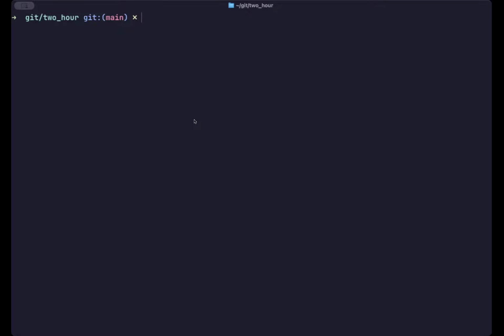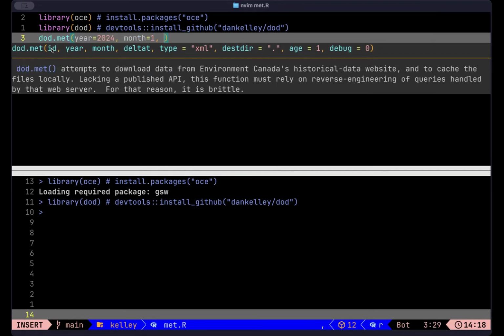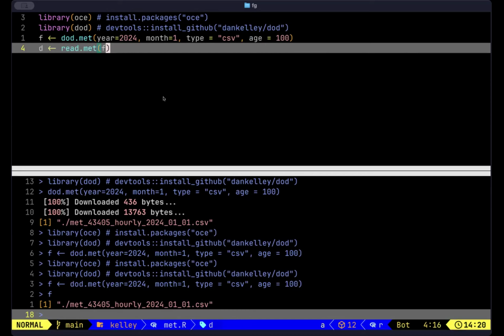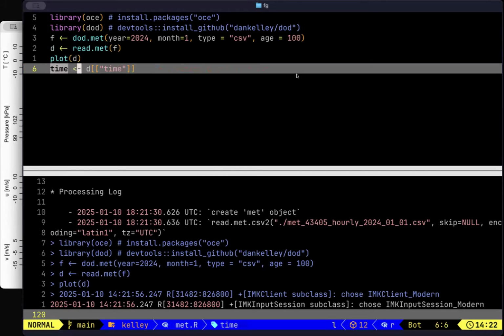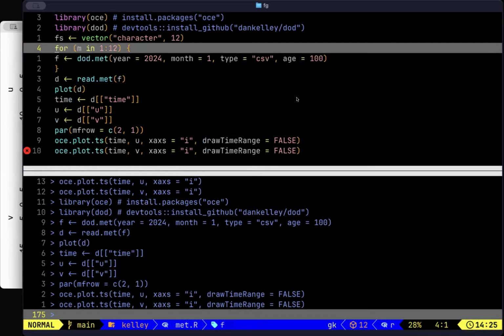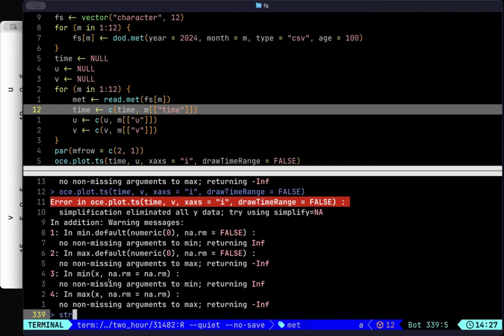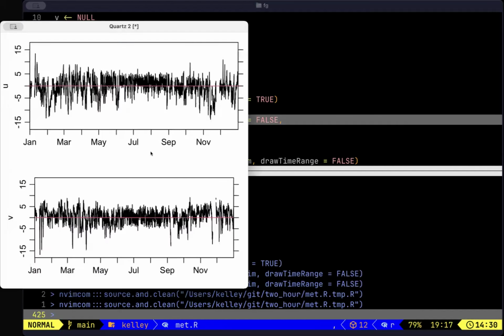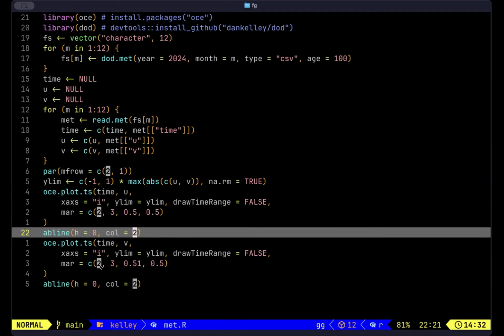From-scratch writing of R code to download/read/plot meteorology data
I show how to write R code to download meteorological data (from the Canadian weather service archive) using the 'dod' R package, and then how to read and plot it using the 'oce' package.  Why, you might ask, would someone show how to blunder through coding, making errors and such? The answer is that it might help beginners to see how someone works step by step in writing code, testing each step, backtracking sometimes, doing small tests before finalizing the method, and so forth.